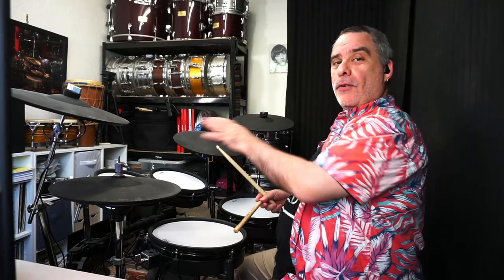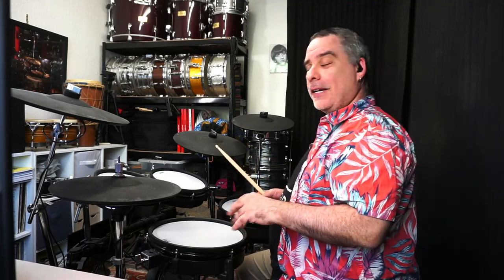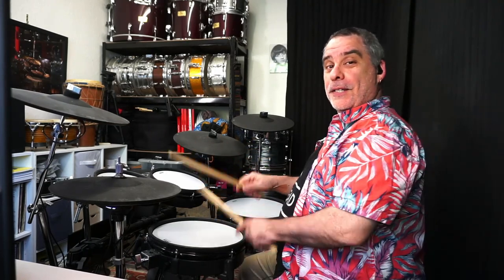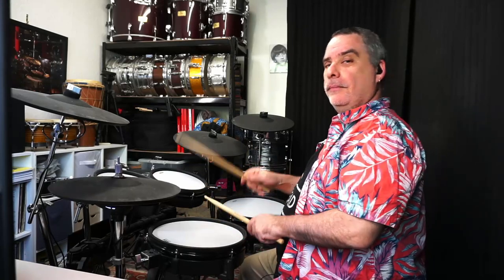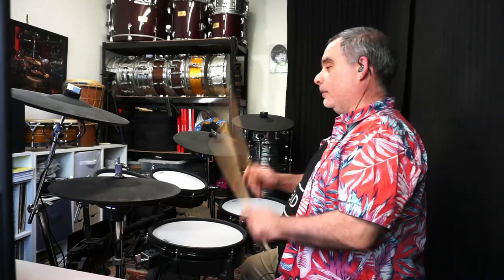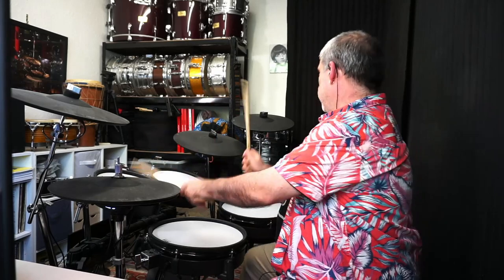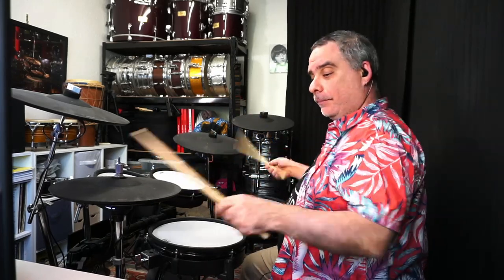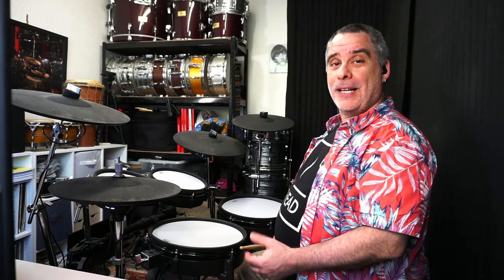Online Drum Lessons Introduction - Check out my pukka teaching rig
This is a mercifully brief look at the setup I use when I give online, one-to-one drum lessons.
Book your lesson today to start your journey to becoming a better drummer!

Not ready for one-on-one lessons? Check out my YouTube channel for a growing collection of videos aiming to help you become a better drummer.

In this video I am playing along to one of Rob Beatdown Brown's cool playalongs from the album Beatdown's Pocket Builders. You can get the tracks via Spotify and, I assume, other reputable music services.